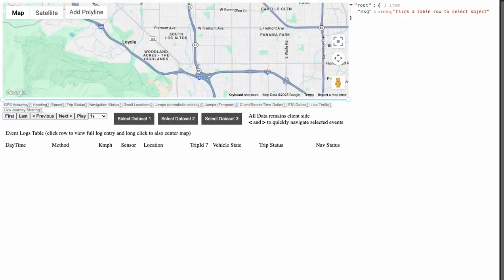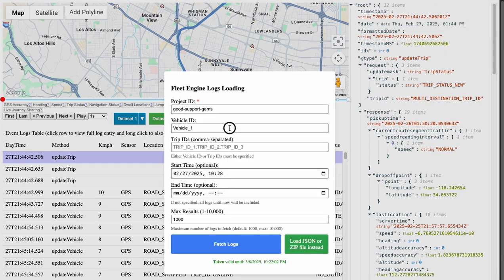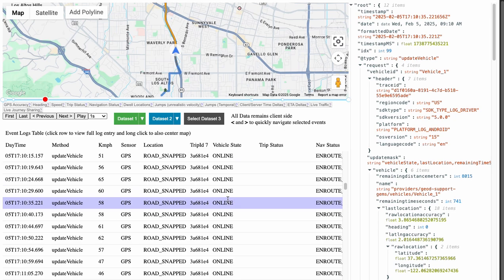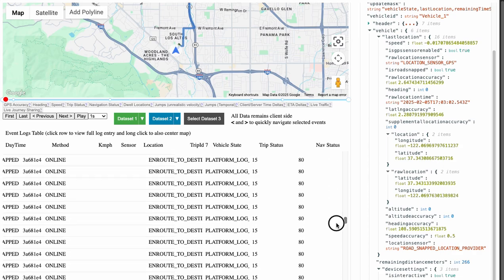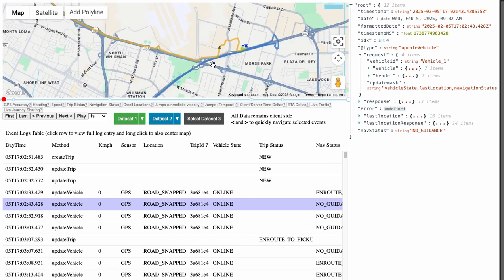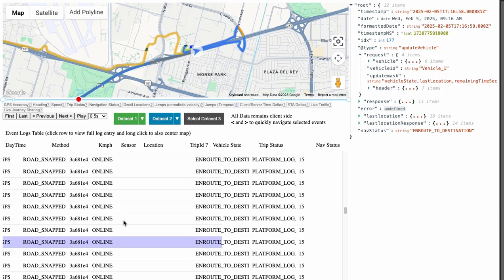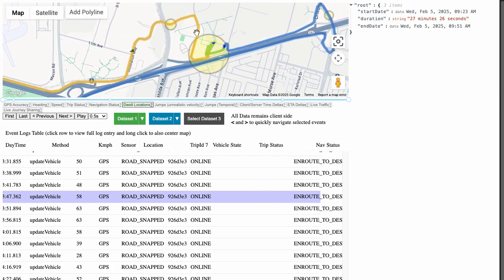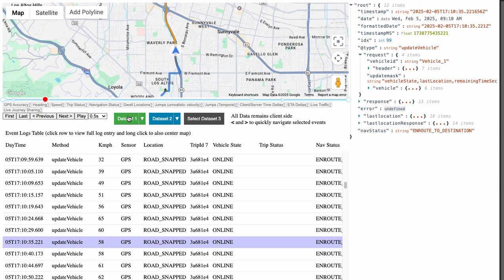Google Fleet Engine Using Fleet Debugger